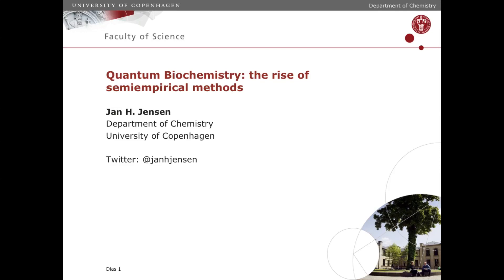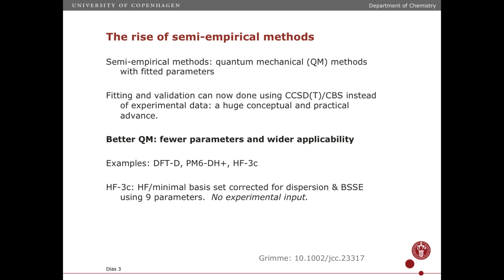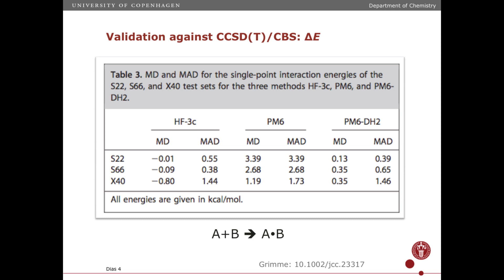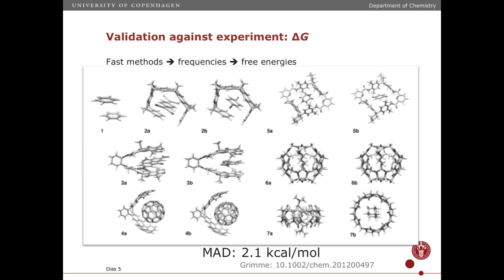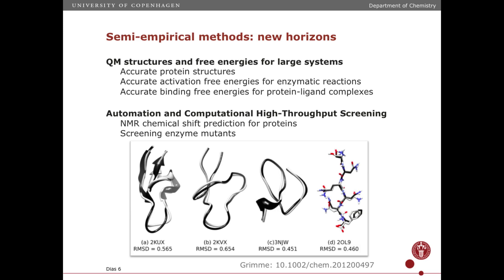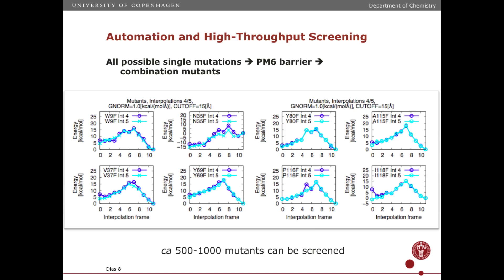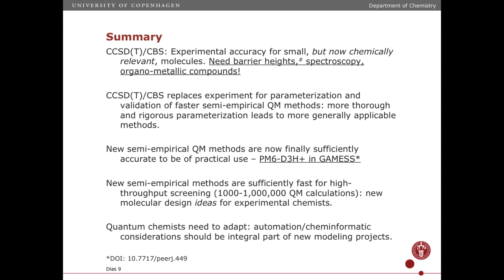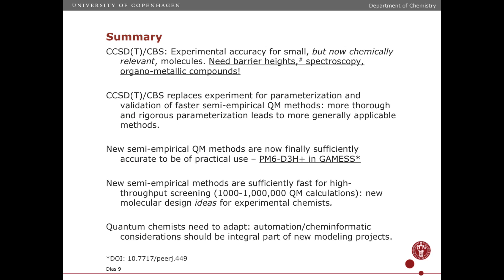Quantum Biochemistry: the rise of semiempirical methods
Presented at The Future of Electronic Structure Theory: Pushing Our Understanding and Limits conference in Sandbjerg, Denmark 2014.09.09